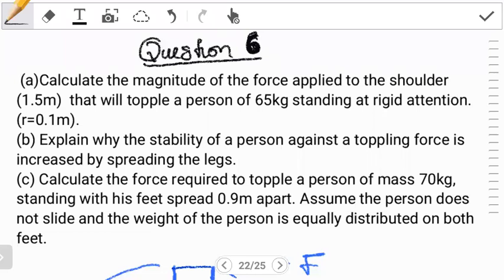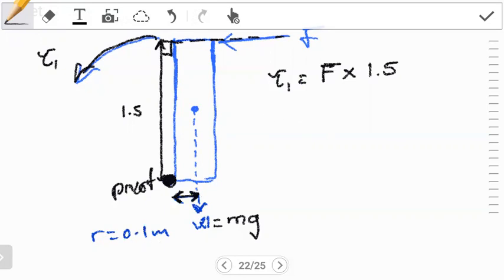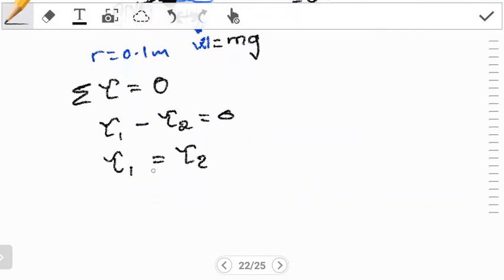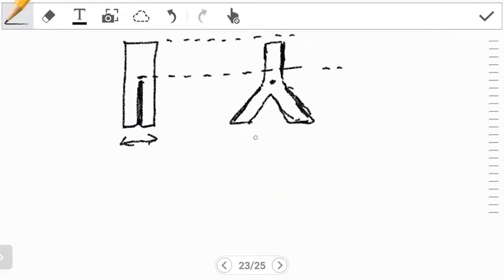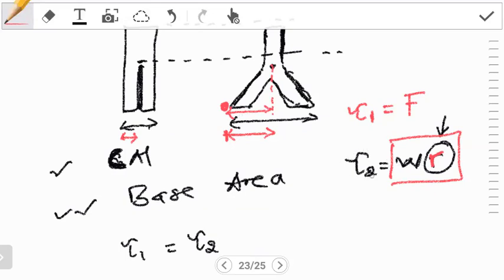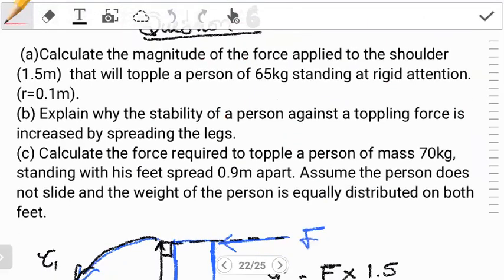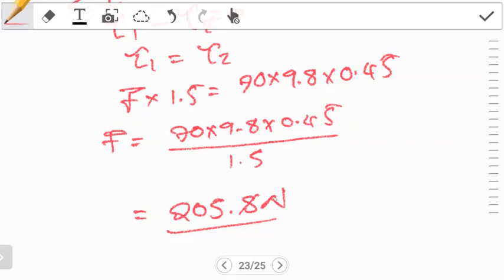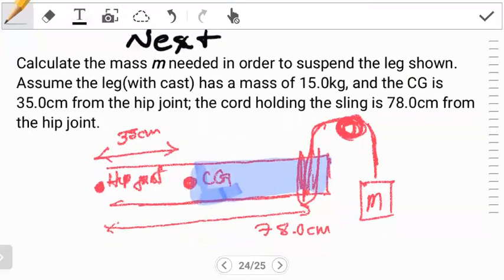Force needed to topple a person: Static Equilibrium